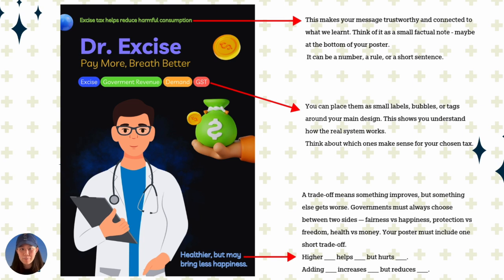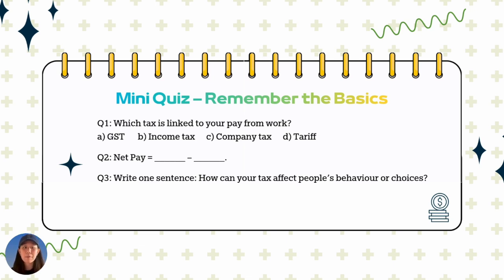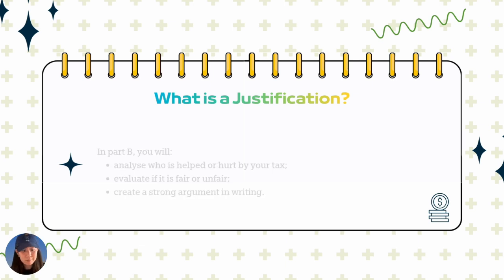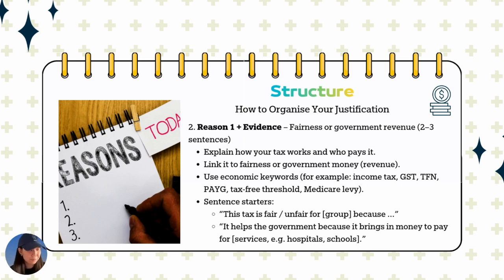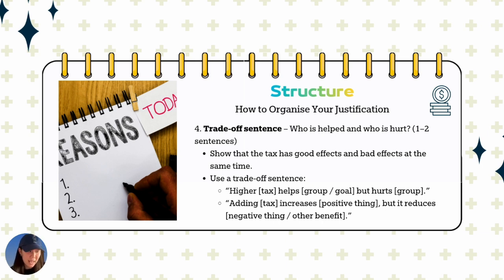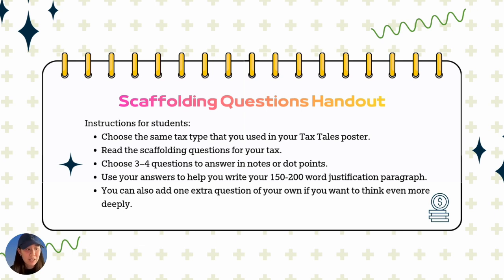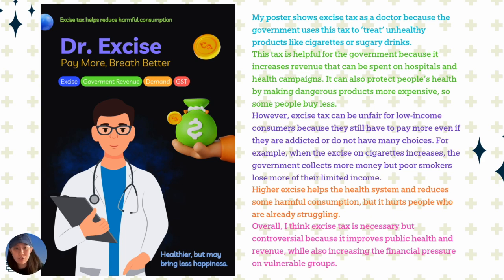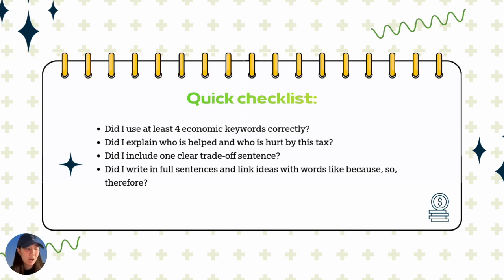Lesson 4 - Part 2 - Hazel